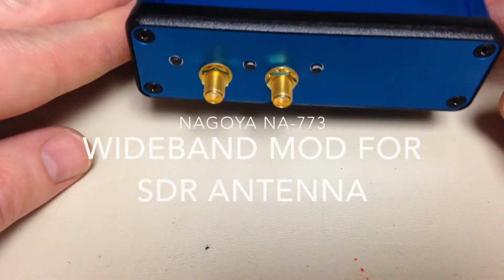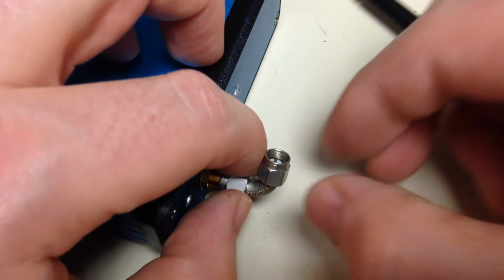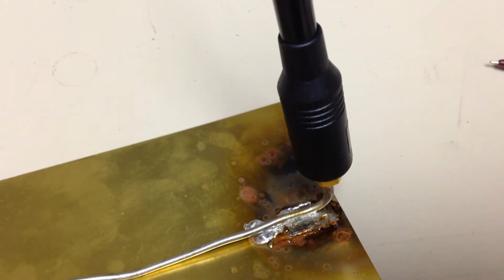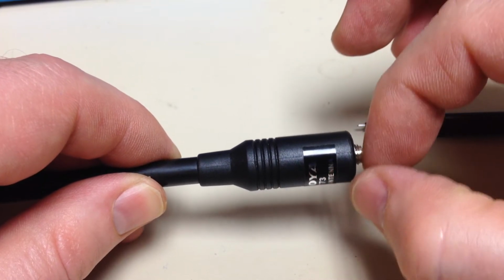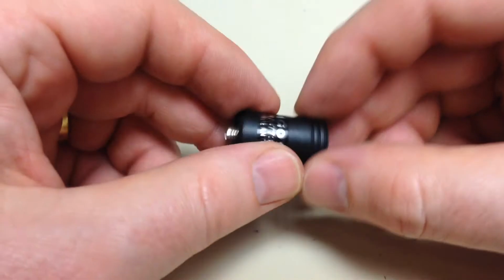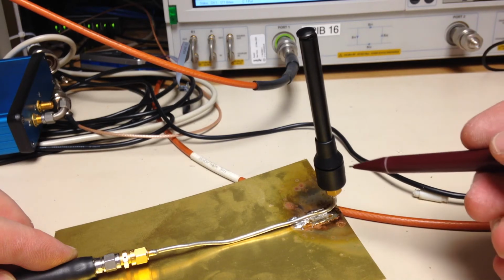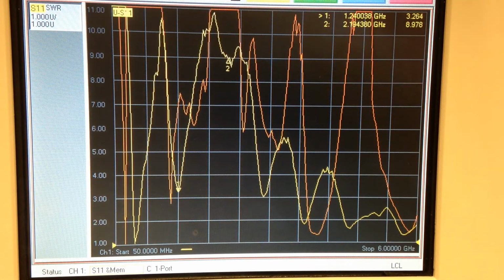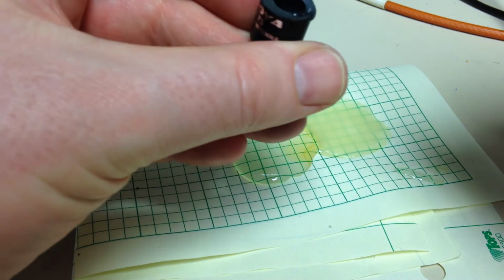Nagoya NA-773 Whip Wide-Band Mod for SDR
How to remove the loading coil from the Nagoya NA-773 2m/70cm monopole whip antenna for wide band SDR use.  The whip is then adjustable from 4" to 12" for 3:1 VSWR covering most of 200 MHz to 6 GHz.